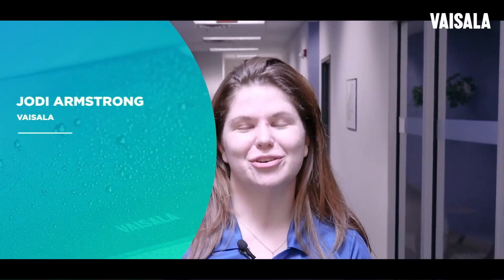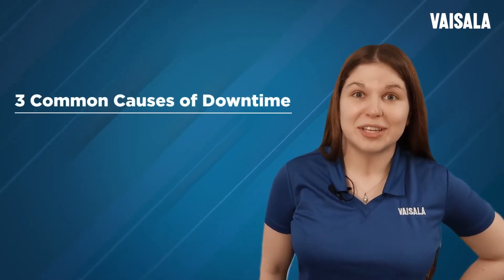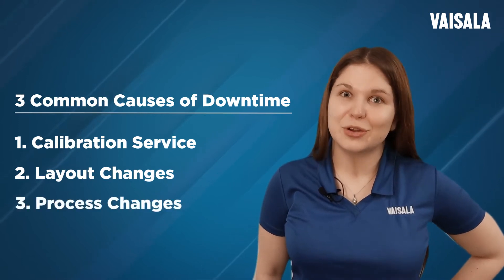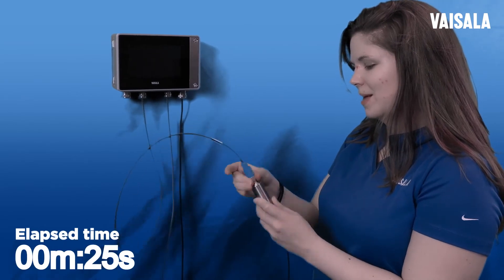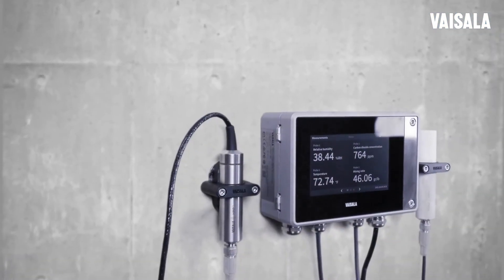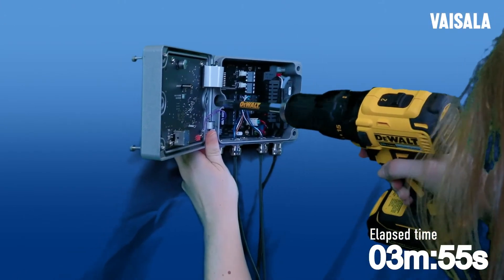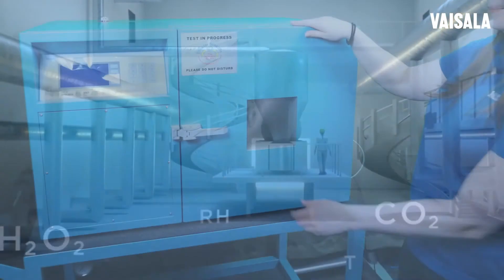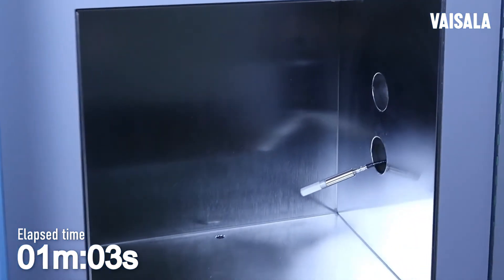Vaisala Indigo Family: Three common scenario's to minimize downtime.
Discover three common scenarios where you can minimize downtime due to the plug-and-play features of the Vaisala Indigo family. Interchangeable probes, smart transmitters, and Vaisala Insight PC software are all part of helping you streamline your processes to make more informed and timely decisions.
Click the Settings wheel for English, Spanish, Portuguese, Finnish, German or French subtitles.

The Vaisala Indigo family is a customizable instrument platform designed to improve process measurements. The Indigo family's key feature is modularity. It contains a selection of transmitters, interchangeable smart probes that measure various parameters, and software for easy interfacing and monitoring of data. Choose any probe and connect it with any of the transmitters, or integrate the probes into other systems. The Indigo platform is built on top of Vaisala’s self-produced, core sensor technologies.

The probe combinations are many, as Vaisala offers smart probes for a variety of measurement parameters: humidity, temperature, dew point, carbon dioxide, moisture-in-oil, and vaporized hydrogen peroxide. There are no probe combination limitations for any of the available smart probes.
Ensure incubators maintain desired conditions, including temperature, humidity, and CO2 concentration with Vaisala's reliable instrumentation.